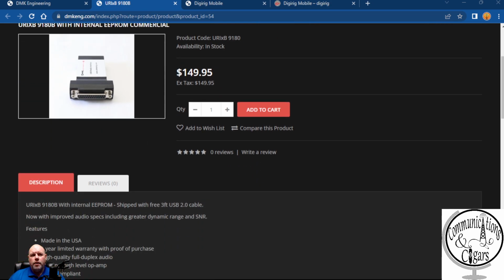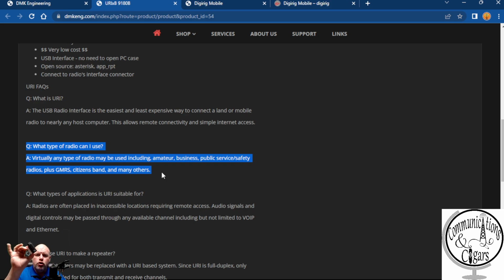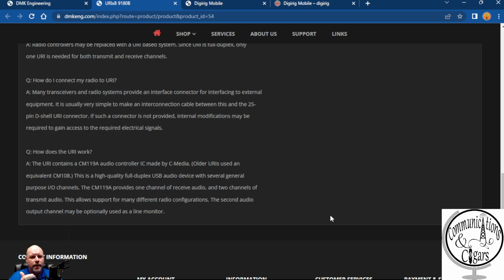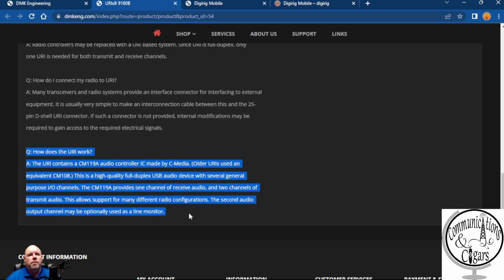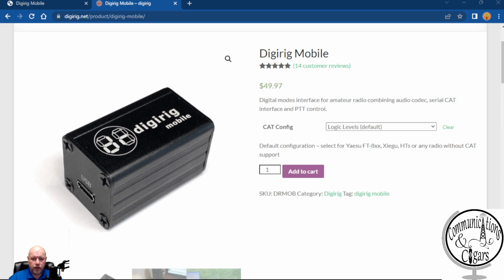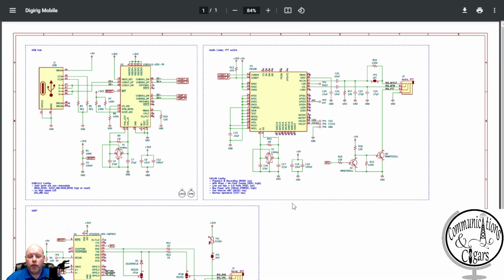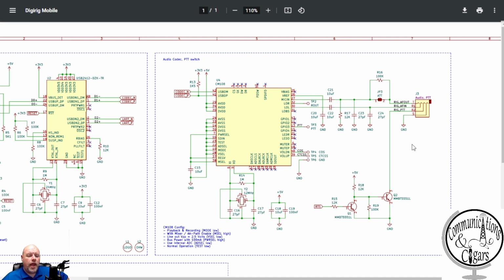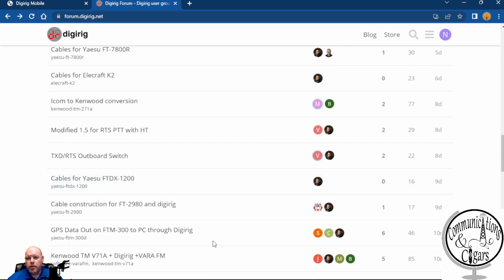S2E8 - (On the Tech Bench) Interface for PTToC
On this week's episode of Communications & Cigars we discuss the URIx and Digirig interfaces that can be used for gateways between a radio and computer for PTToC operations (like Zello).

On Communications and Cigars we discuss ALL forms of communications from GMRS, FRS, MURS, CB, Marine, Business, Public Safety, and some Amateur Radio. We are not brand specific and like to keep it that way.

***NOTE - Due to bots/spam in the Live Chat you will need to be a subscriber in order to participate in the live chat.

We also wish to say a big Thank You to JJK Communications for helping sponsor our episodes.
Music